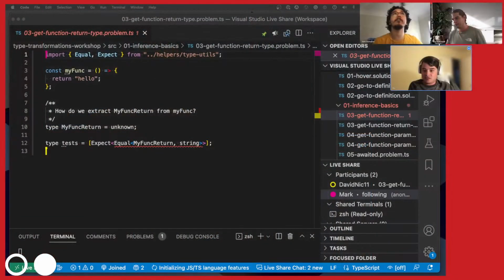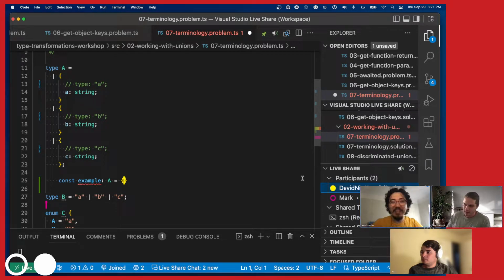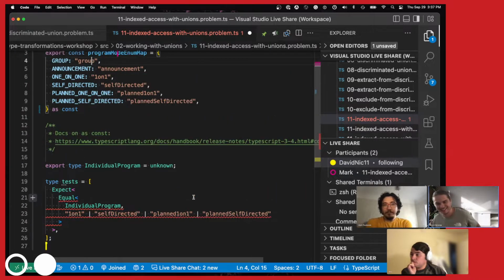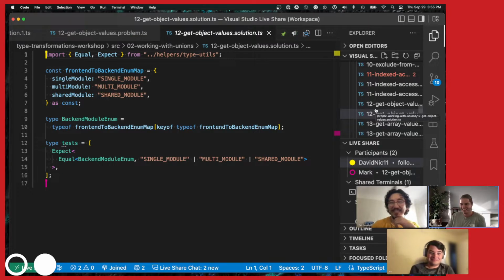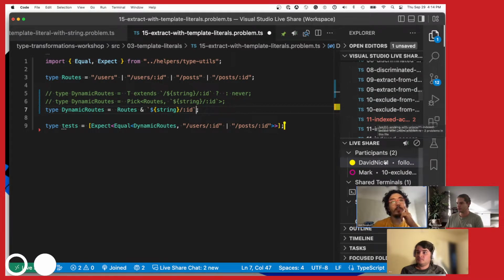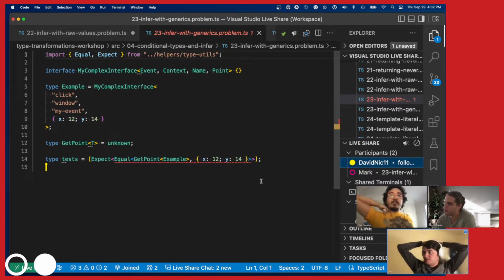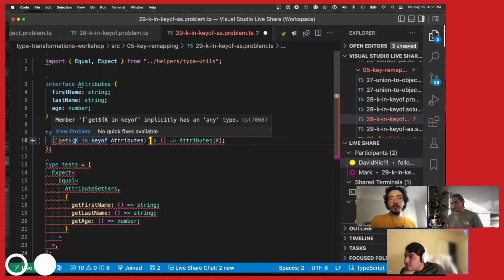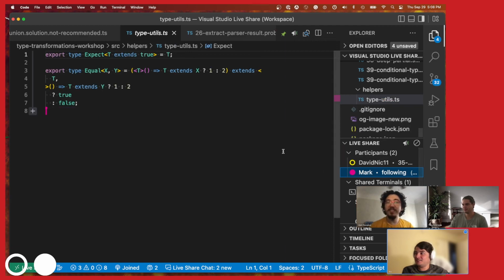Live Coding Stream - Surviving Typescript Exercises (09/29/2022)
An archive of a live coding stream on Twitch. Join David, Wade, and Mark as they work their way through the TypeScript exercises that can be found